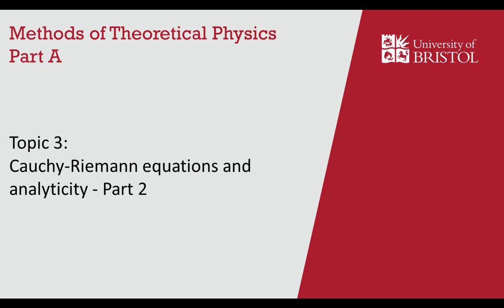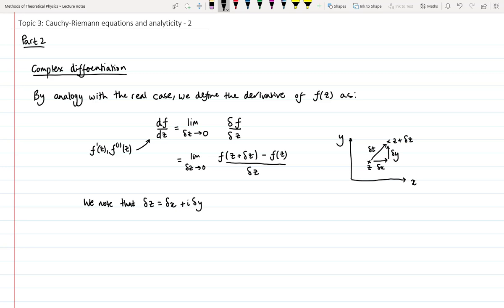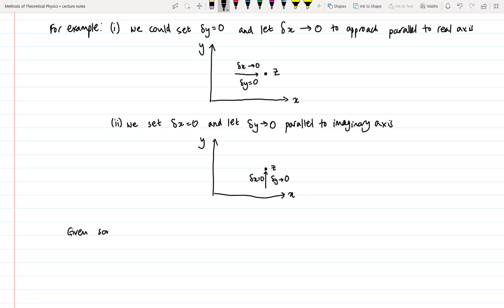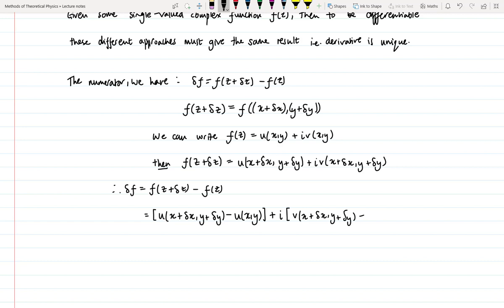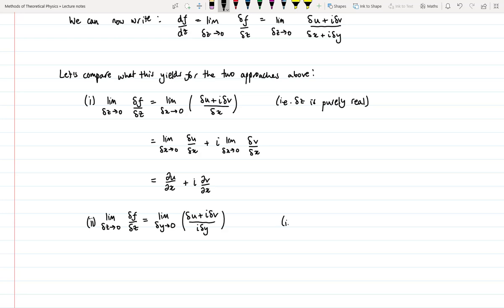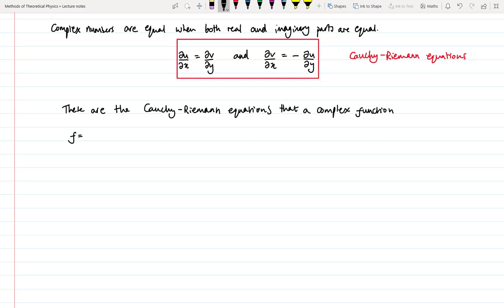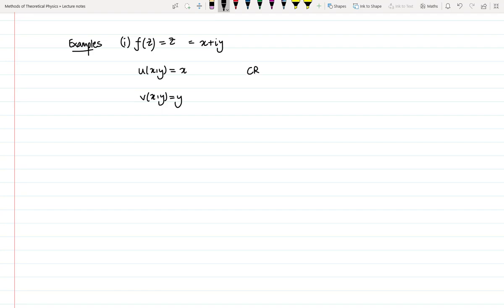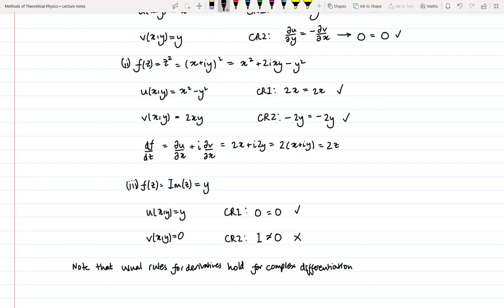3.2 Cauchy-Riemann equations and analyticity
Having looked at functions of real variables in Topic 2, we now turn to complex functions of a complex variable. In looking for complex functions that have a well-defined derivative, we will derive the Cauchy-Riemann equations for differentiable complex functions. We will look at the consequences for the real and imaginary parts of such complex functions, the analyticity of complex functions, and power series in a complex variable - these will be revisited later in Topic 6.

This topic covers: multivariable functions; complex functions of a complex variable; complex differentiation; Cauchy-Riemann equations; consequences of Cauchy-Riemann conditions; analyticity; power series in a complex variable.

1. Revision of complex numbers
2. Real analysis
3. Cauchy-Riemann equations and analyticity
4. Multivaluedness and branches
5. Cauchy's theorem and Cauchy's integral formula
6. Series expansions of complex functions
7. Singularities and the residue theorem
8. Real integrals 1
9. Real integrals 2